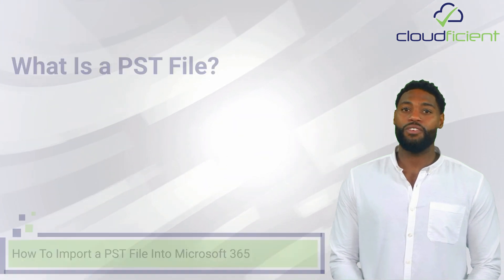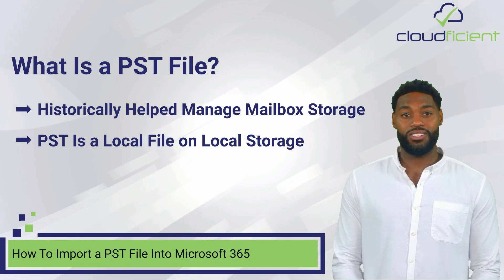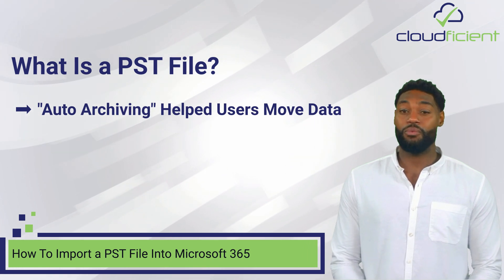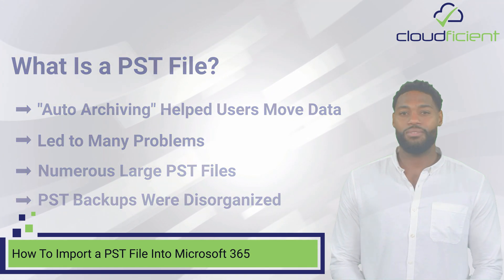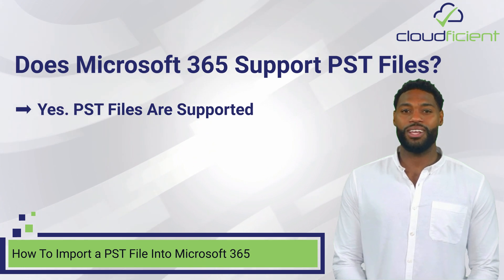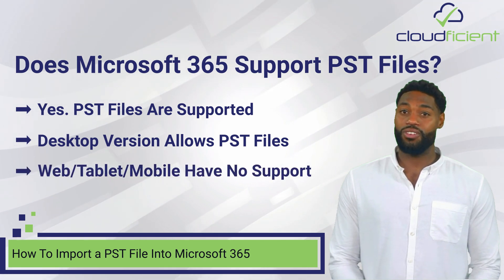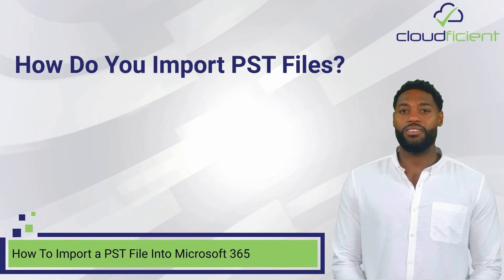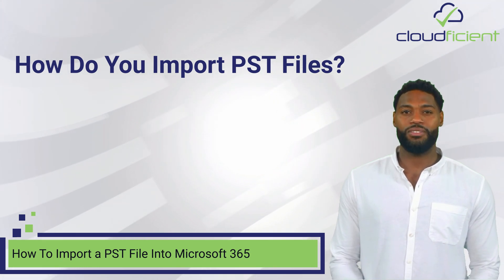How to import a PST file into Microsoft 365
In this video we’ll talk about how to import PST files into Microsoft 365.

Our AI avatar Parker will cover these important topics during this video:

** How PST files came to be
** What issues users faced when using PST files
** Answering the question: Does Microsoft 365 supports PST files?
** How can you import a PST file into Microsoft 365
** How we’d suggest you handle PST files and get rid of them once and for all.

We’ve got lots more on this topic in our blog post:
Do you have any questions or ideas in regards to PST files and how they should be handled in modern environment?

About Us:

With unmatched next generation migration technology, Cloudficient is revolutionizing the way businesses retire legacy systems and transform their organization into the cloud. Our business constantly remains focused on client needs and creating product offerings that match them. We provide affordable services that are scalable, fast and seamless.